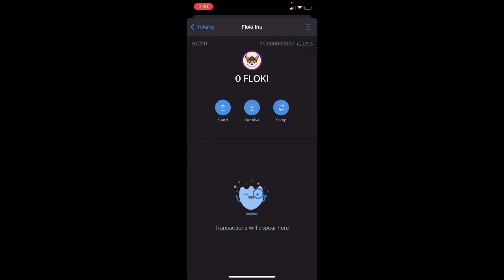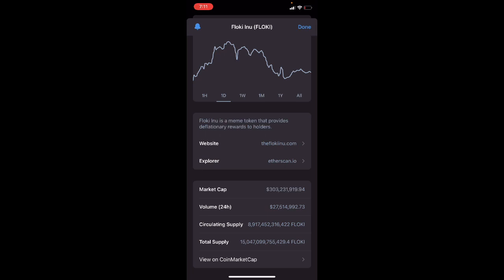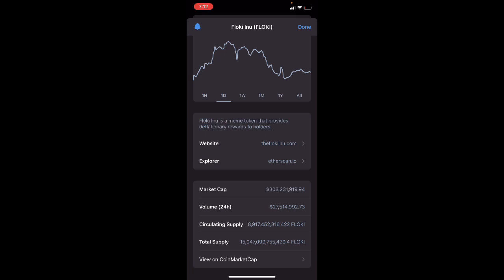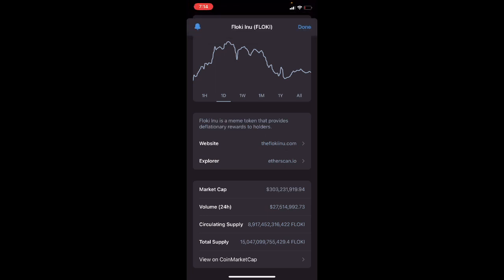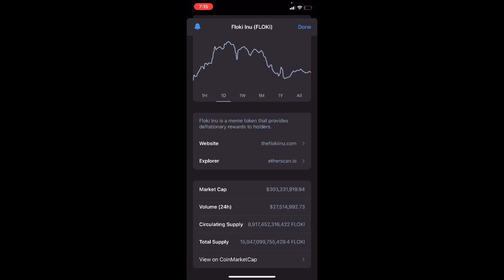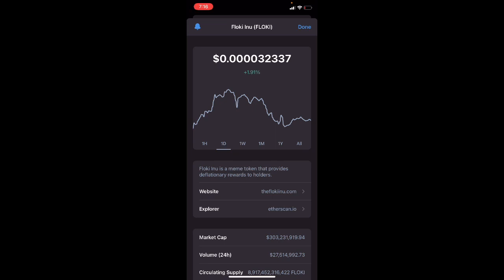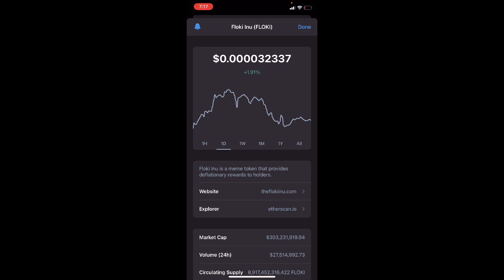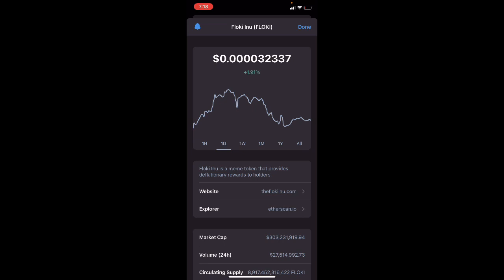Floki Inu Crypto / Token Will Moon Very Soon! Load Up Now!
Hey! I'm using Acorns and I love how easy it is to save and invest for my future. Join me and you'll get a free $5 investment!

47667